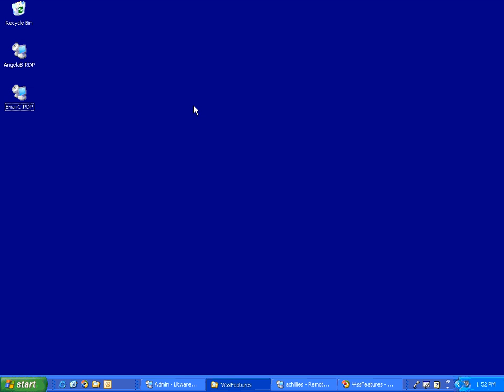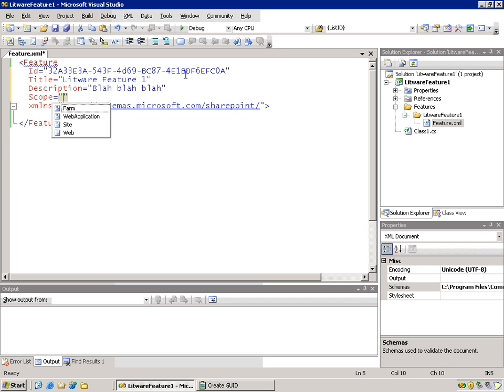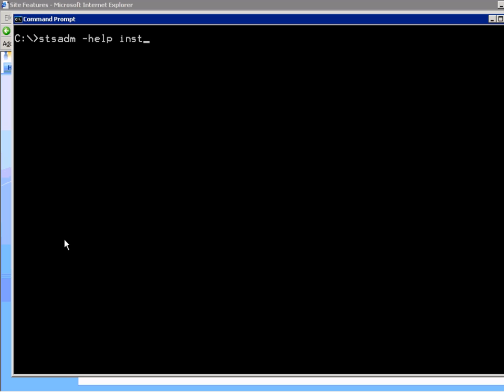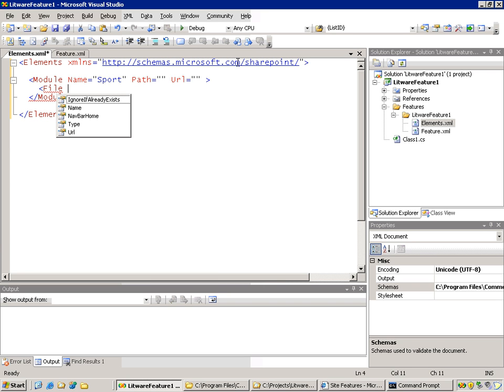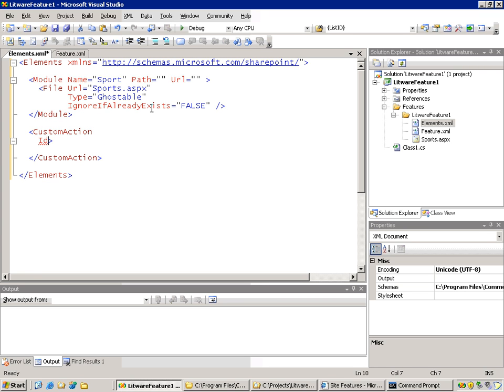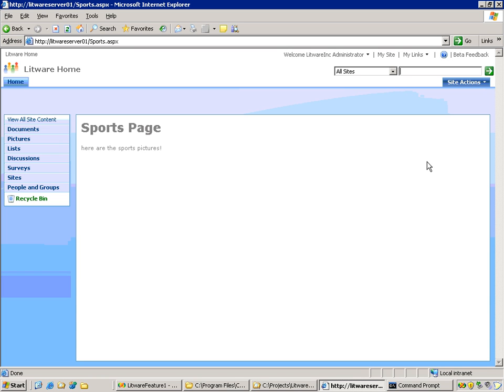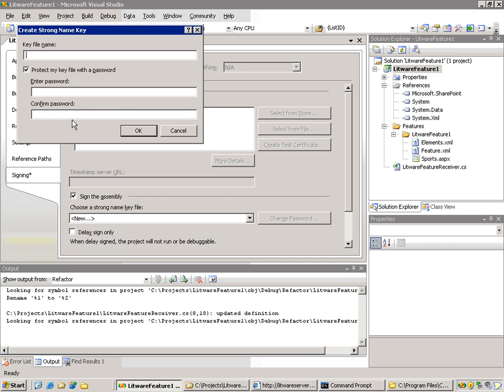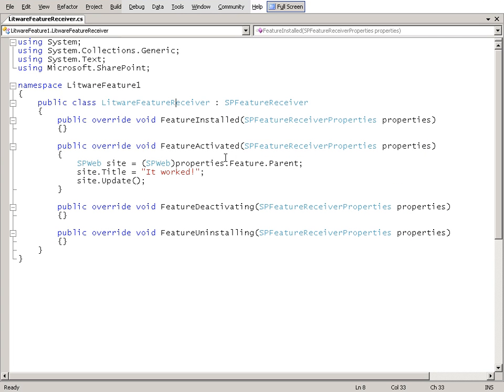Wss Features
Learn windows sharepoint services features